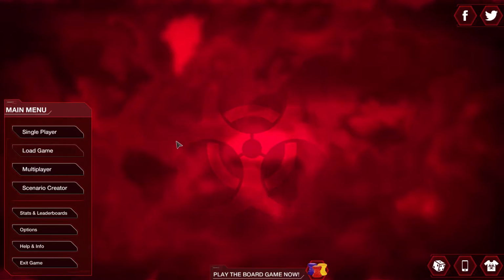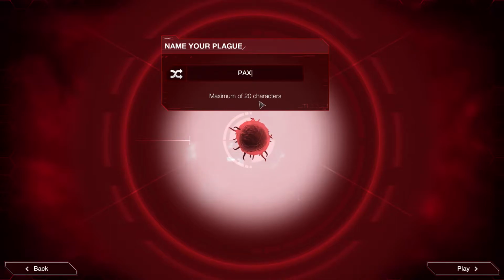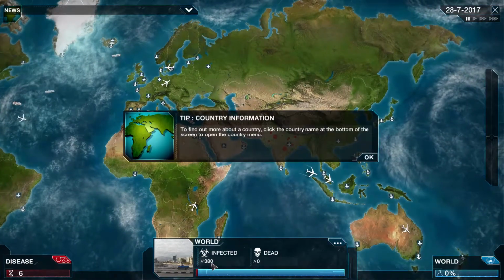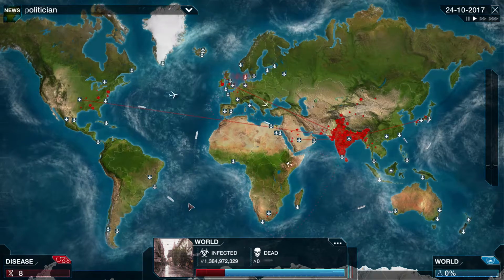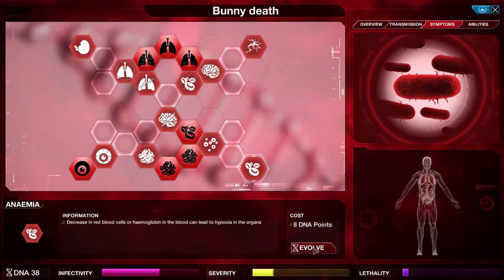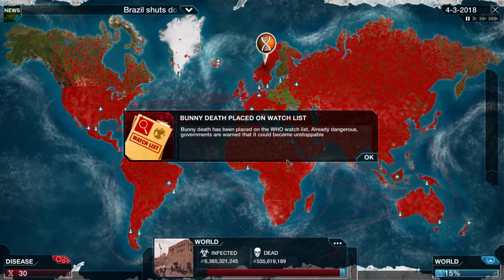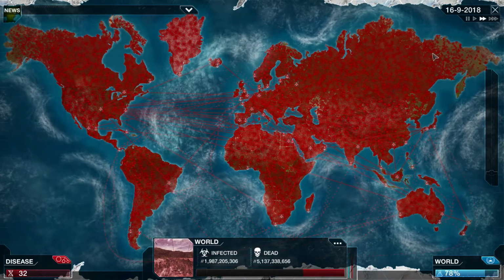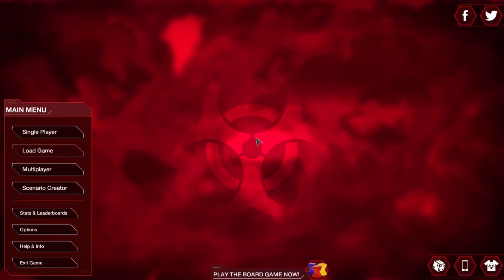June 2017 Humble Bundle Plague inc: Evolved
A first time view on the Plague inc: Evolved for PC